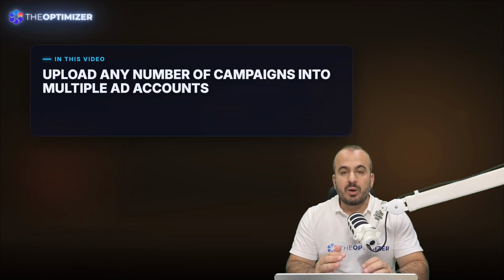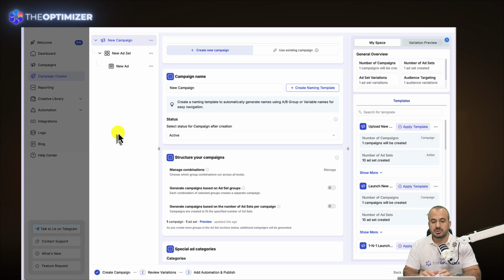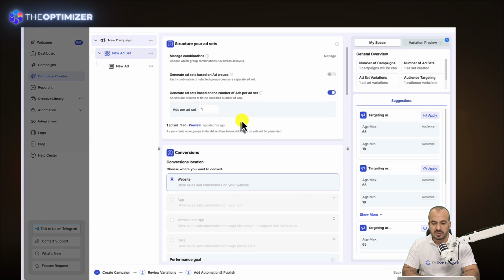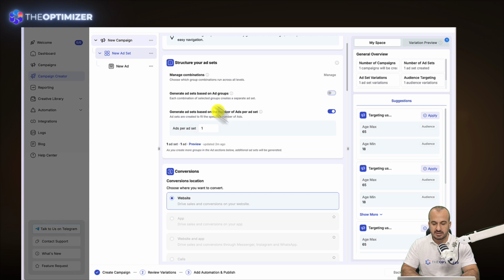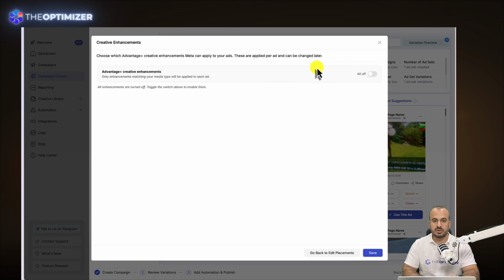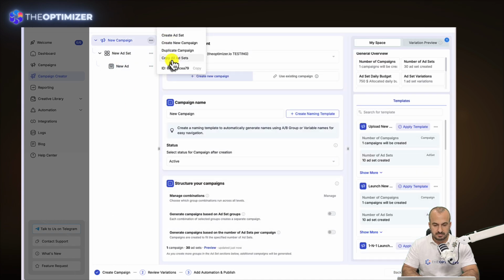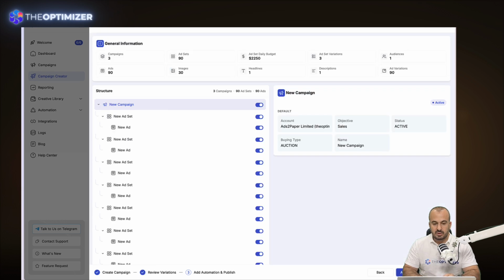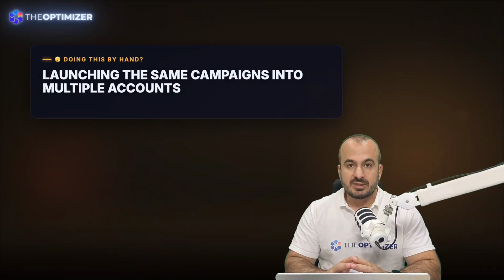Launch Facebook Campaigns Into Multiple Ad Accounts at Once (Full Tutorial)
Managing more than one Facebook ad account and launching the same campaign into each one? Doing it by hand means rebuilding the entire structure — every ad set, every ad, every creative — separately in each account. Even one campaign with 30 ad sets and 30 ads is no joke; do it across three ad accounts and you've lost your afternoon.

In this video I show you how to build one campaign once and launch it into multiple ad accounts at once using TheOptimizer's Bulk Campaign Launcher — then save the whole thing as a reusable template so every future launch takes minutes.

The scenario: 30 creatives I want to test, each in its own ad set. So I build one campaign with 30 ad sets (one creative per ad set), then replicate that exact structure into three different ad accounts and launch all of them together — 3 campaigns, 90 ad sets, 90 ads in a single go.

• Open the Campaign Creator (Facebook) — a familiar, Ads-Manager-style interface
• Auto-generate 30 ad sets from 30 creatives with "generate ad sets based on number of ads"
• Use groups to spin up variations (identity, destination URL, creative) automatically
• Turn off Advantage+ Creative Enhancement for every ad in one click
• Duplicate the whole campaign and switch the ad account in seconds
• Swap pages and pixels per ad account so every launch actually goes through
• Launch into multiple ad accounts at once — 3 campaigns, 90 ad sets, 90 ads
• Save the full structure as a template and relaunch future batches in seconds

CHAPTERS
0:00 What we're doing: one campaign into multiple ad accounts
0:57 Inside TheOptimizer: open the Campaign Creator (Facebook)
1:33 Select your first ad account
1:47 Build the campaign structure & basic settings
2:44 Structure your ad set: generate ad sets by number of ads
3:38 Groups: generate variations (identity, URL, creative)
5:04 Ad set settings: pixel, custom conversion, budget, audience
5:29 Ad level: page + creative section
5:45 Upload 30 images at once
6:09 Placement cropping (optional)
6:20 Turn off Advantage+ Creative Enhancement in one click
6:53 Primary text, headlines & destination URL
7:19 Review variations: 1 campaign, 30 ad sets, 30 ads
7:57 Duplicate the campaign → switch ad account
8:29 Match pages & pixels per ad account (important)
9:22 Launch: 3 campaigns, 90 ad sets, 90 ads
10:11 Save it as a reusable template
10:25 Reuse the template on your next launch
11:08 Recap + free trial

ABOUT THEOPTIMIZER
TheOptimizer helps media buyers manage and scale campaigns across Facebook, Google, and native networks — with automated rules running 24/7, a bulk campaign launcher, and cross-network reporting, all in one dashboard.